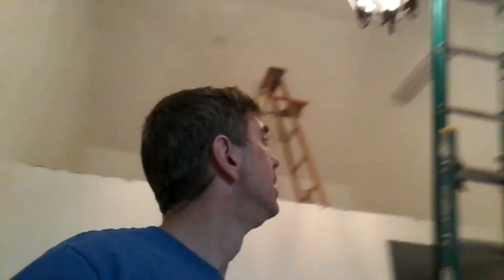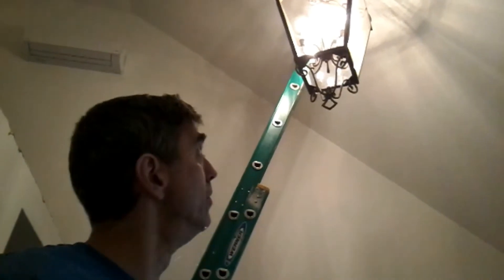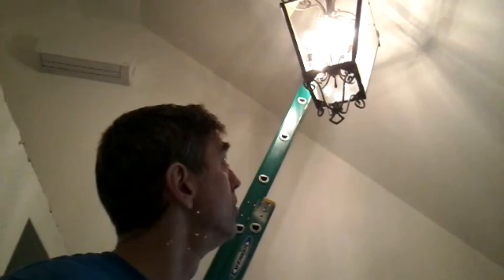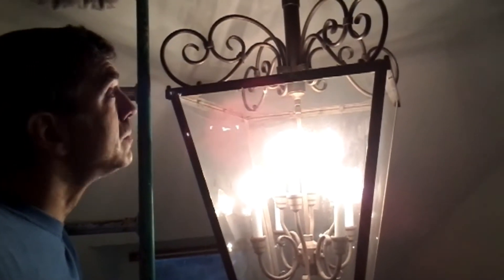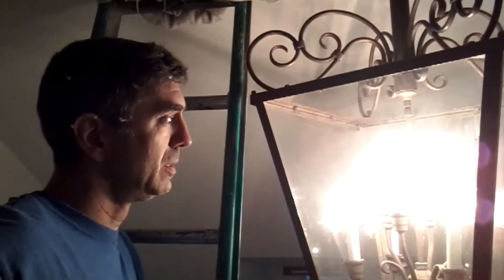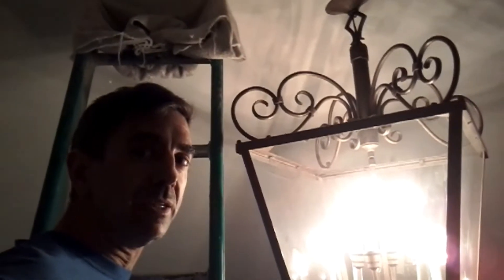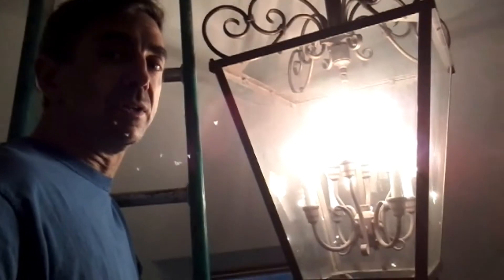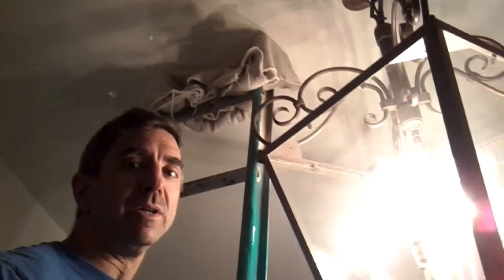$60 SUPRISE find at HABITAT FOR HUMANITY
On this Thursday episode of Stonehenge Renovation your favorite half Sicilian handy man takes a trip back in time to Williamsburg VA with a surprise find at habitatforhumanity. A place of joy and happiness as a child growing up without shoes. Okay, it wasn't that bad but I did walk to the bus uphill both ways toward old man Sprenkles farm. Where was I? That was weird, but it happened, so I know the future because it is now for me and not then. What you may ask? You never watched SPACEBALLS? Well we are all living in the past if you think about it. It takes milliseconds for those pesky light photons to hit your retina; thus, you to are looking into the past watching this video. Oh wait. Sorry, not the right genre for this channel, been listening to Dr. Jung, Dr. Nietzsche and my favorite Niccolò di Bernardo dei Machiavelli on man, mass hysteria and the ends justify the means. Squirrel!!! Apologies for the schism from the subject, if you are new to my channel I'm no Matt Risinger, so if you're expecting that fantastic carpenter he's not here because he has a film crew and skills. It's like the middle ages without the fun and excitement of torture or the plague. Anyway, if you have been watching myhousebeautiful then you know that unlike other do it yourself shows where they have the super smoking hot buff husband and wife who are "renovating" the home, only to know for a fact that a seriously talented team of professionals come in and do the work. Well on my show you get half that, me, an average Joe working a full time job and doing this renovation on the side while I try not to cry at how much I still have to do. Also, I have 23 followers, mostly family and close friends so no endorsements on this channel. Stop laughing. You think the time I sink into this makes any sense? I think it was Einstein who said insanity was doing the same expecting different results. Anyway, this bedroominspiration renovation job site is a disaster but I do try to make it all it can be one tiny little improvement at a time.

Thank you for stopping by.  Ciao il mio amico!

Does it make me any money, who are you kidding, but it does help me justify the hours of editing bringing you this free entertainment.  So yes, I'm begging.  Yes I can cook too.  I'll even post a picture.  I need a break.  Please help a guy out!